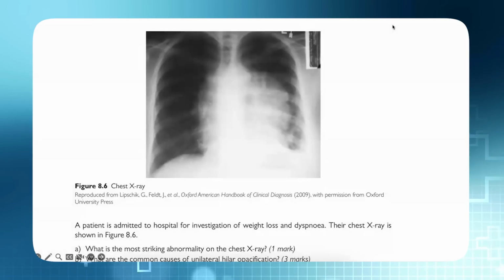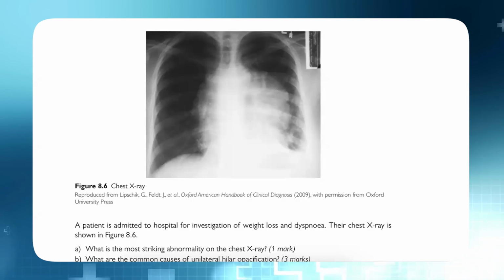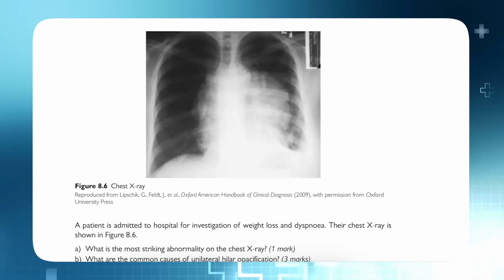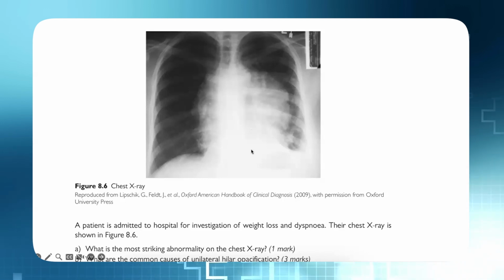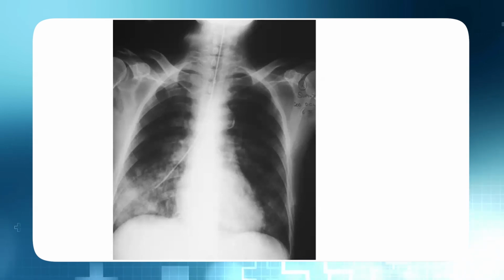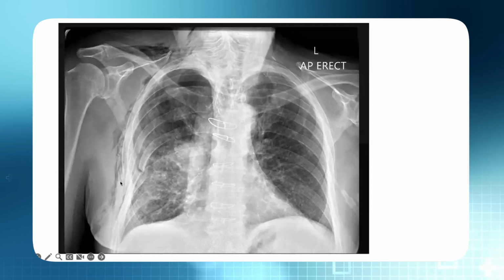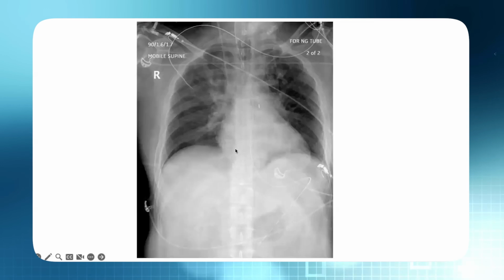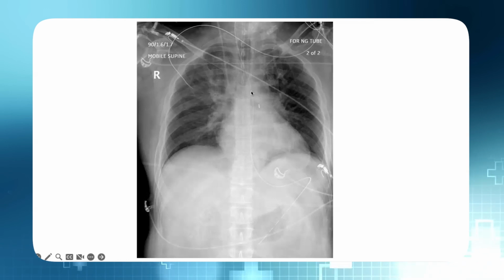EDIC Part ll Prep Course | Respiratory Medicine (CBS Session)| Dr.Asif Iqbal | 22nd Oct 2025 | Short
EDIC Part ll Prep Course | Respiratory Medicine (CBS Session) | Dr.Asif Iqbal | 22nd Oct 2025 | Short Class Video |